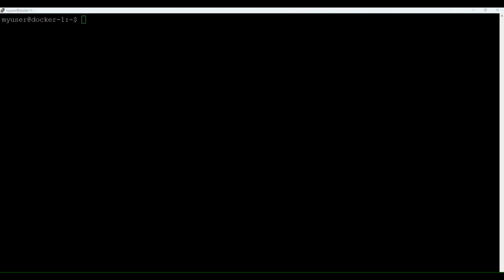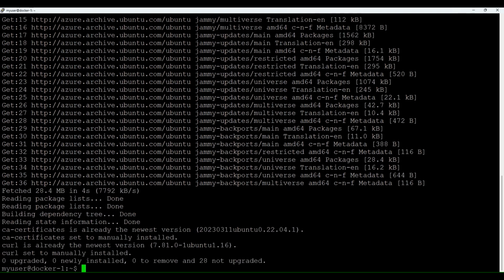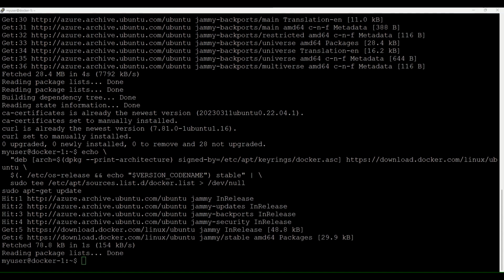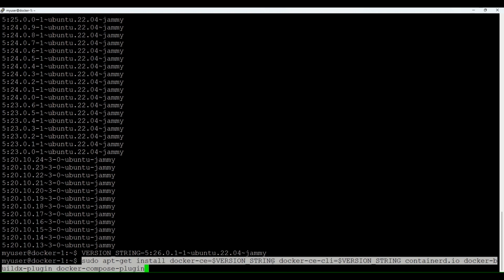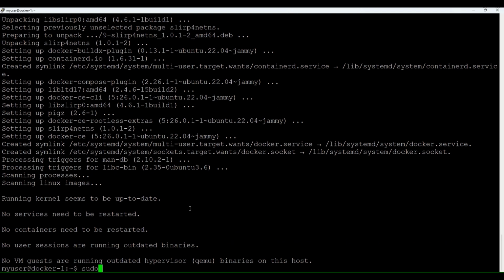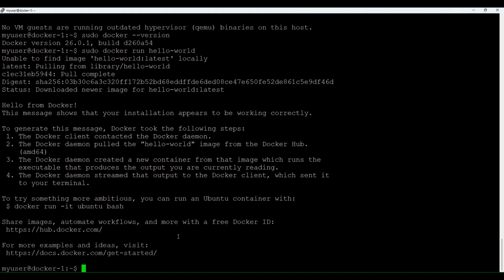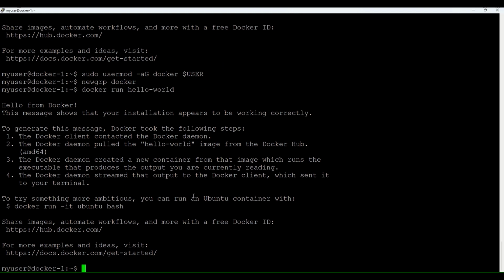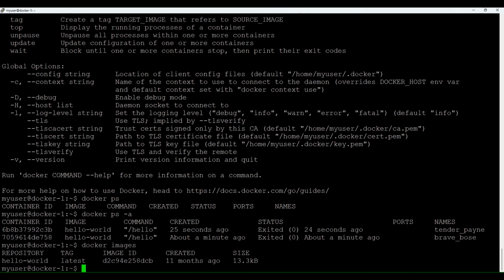How to Install Docker 5:26.0.1-1 on Ubuntu 22.04: Step-by-Step Tutorial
Welcome to our step-by-step tutorial on installing Docker on Ubuntu
22.04! In this video, we'll guide you through the entire process of
installing Docker 5:26.0.1-1 on your Ubuntu 22.04 system, ensuring you
have everything you need to get started with it.

Timestamps:
0:00 - Start
0:16 - Introduction
0:42 - Uninstall/Install necessary packages
3:20 - Verify the Docker installation
3:52 - Configure to manage Docker as a non-root user
4:32 - Main Docker commands
5:05 - Conclusion

Commands:
Run the following command to uninstall all conflicting packages

for pkg in docker.io docker-doc docker-compose docker-compose-v2
podman-docker containerd runc; do sudo apt-get remove $pkg; done

Install latest
sudo apt-get install docker-ce docker-ce-cli containerd.io
docker-buildx-plugin docker-compose-plugin

Specific Version
List the available versions
apt-cache madison docker-ce | awk '{ print $3 }'

take Version from prev command and assign to env variable VERSION_STRING
VERSION_STRING=5:26.0.1-1~ubuntu.22.04~jammy
sudo apt-get install docker-ce=$VERSION_STRING
docker-ce-cli=$VERSION_STRING containerd.io docker-buildx-plugin
docker-compose-plugin

Test: if Docker works, by running hello-world container

Manage Docker as a non-root user
Create the docker group.

Add your user to the docker group.

Activate the changes to groups
newgrp docker

Verify that you can run docker commands without sudo.